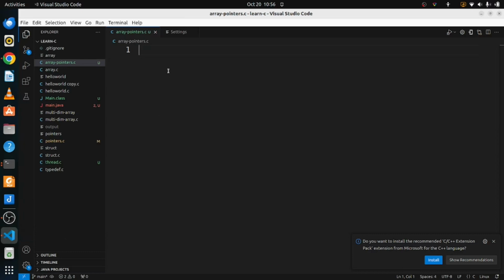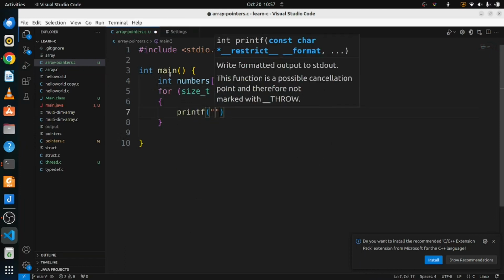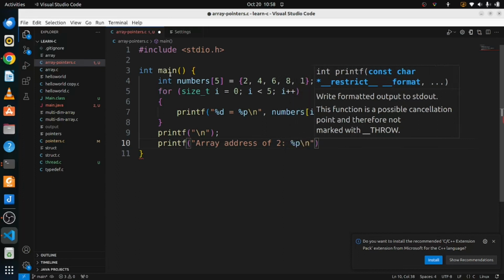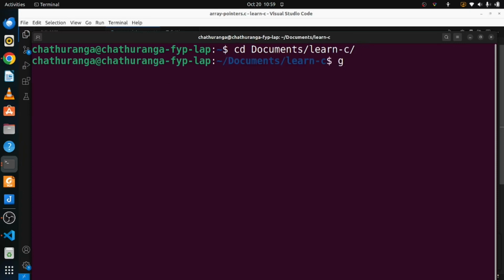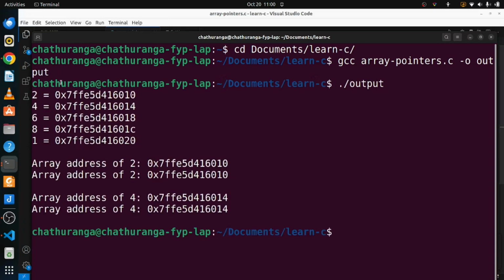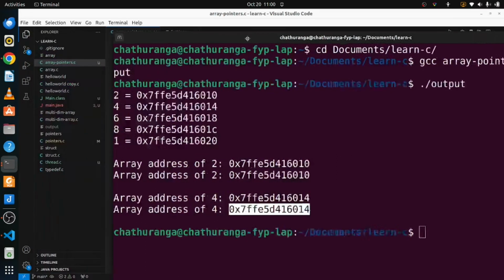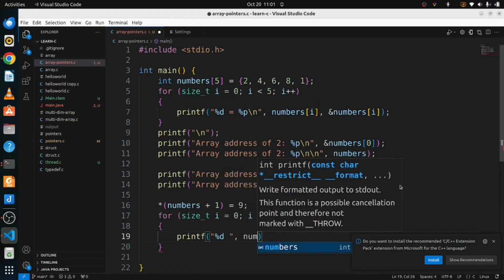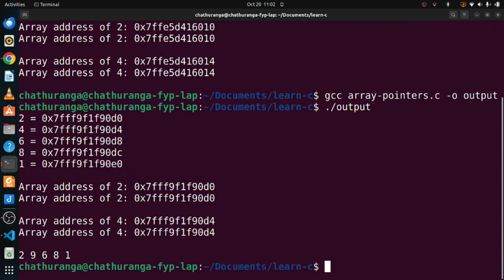C Programming for Beginners - Pointers with Arrays